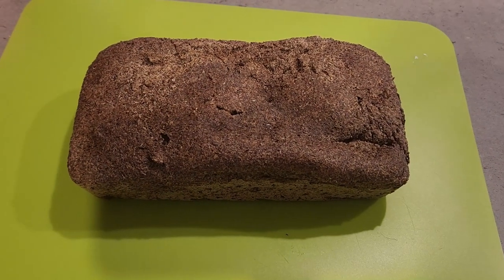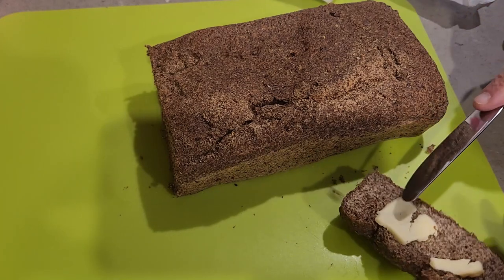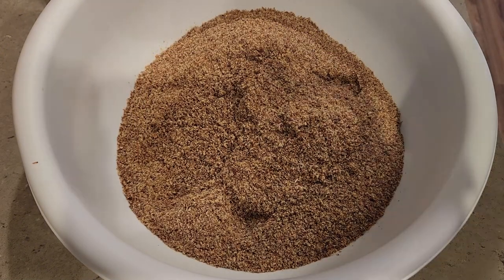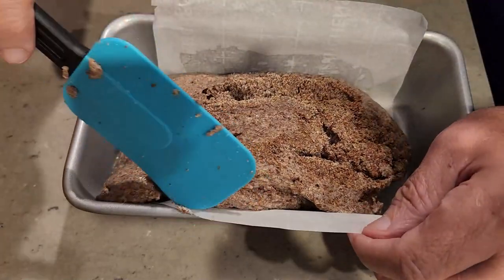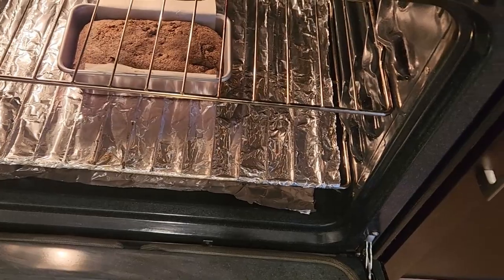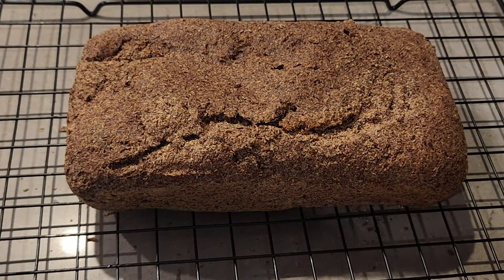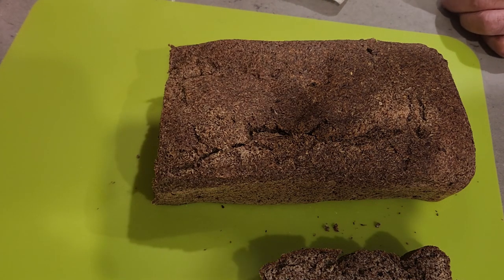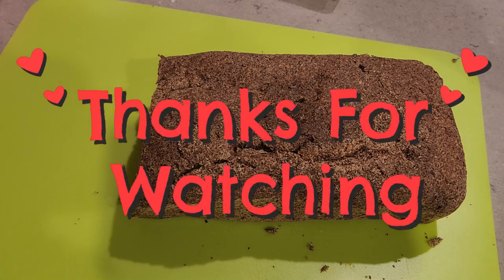How to Make Zero Carb Flaxseed Keto Bread │by Ron’s Keto Café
Another first at Ron’s Keto Café. How to make Flaxseed Bread. Still searching for the perfect low carb Keto bread. This came out fantastic. I measured everything out in both grams and Ml. Remember caring is sharing.
Ron’s Keto Café Facebook Support Group